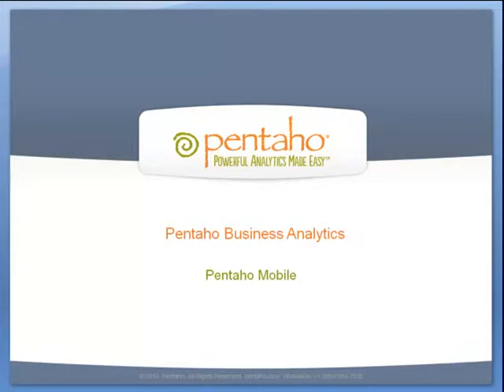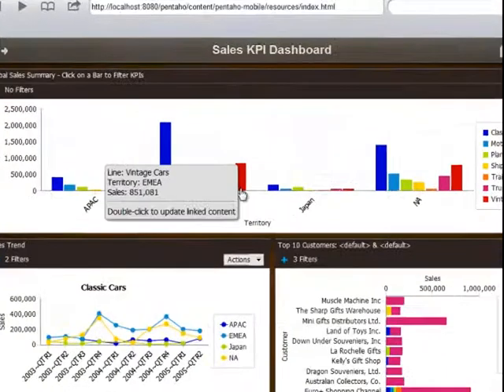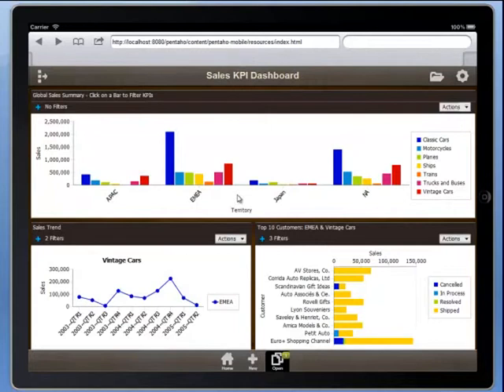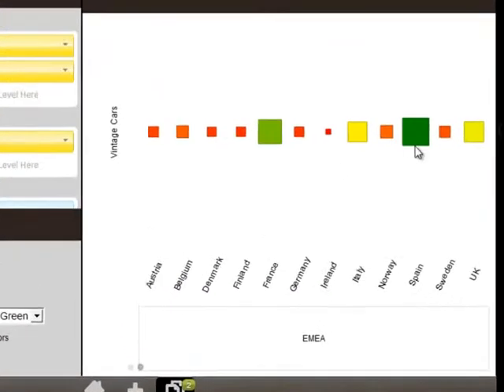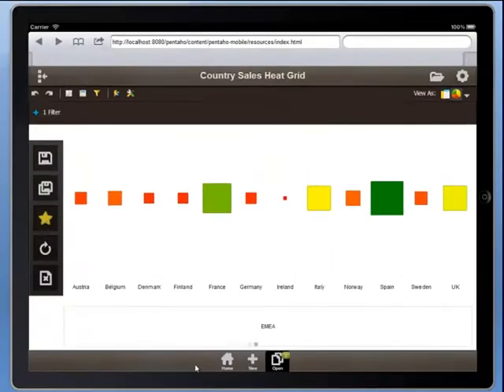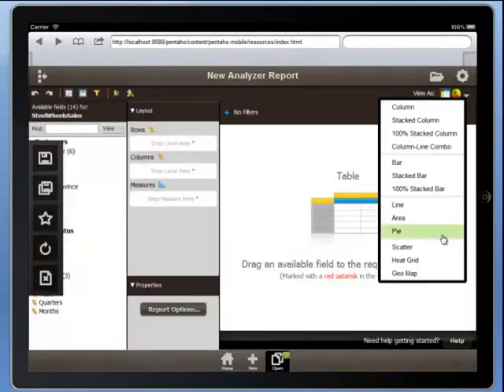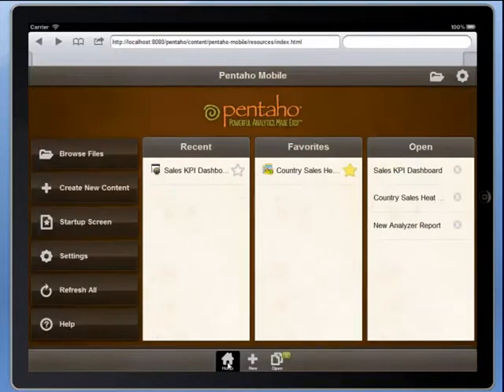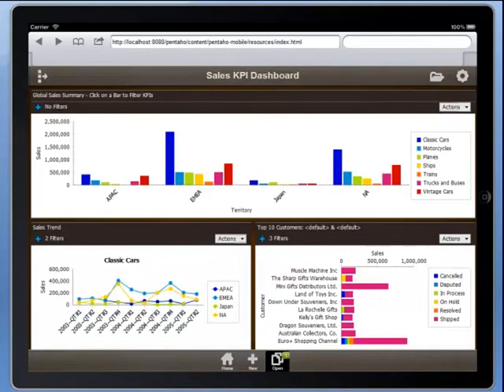Pentaho Mobile BI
Pentaho Mobile ofrece una experiencia de análisis de negocios completo, incluyendo análisis interactivo, visualización enriquecida, cuadros de mando, operativa y los informes de las empresas sobre el iPad.